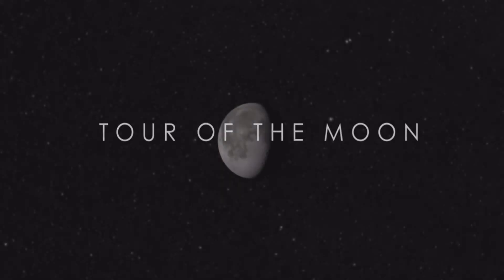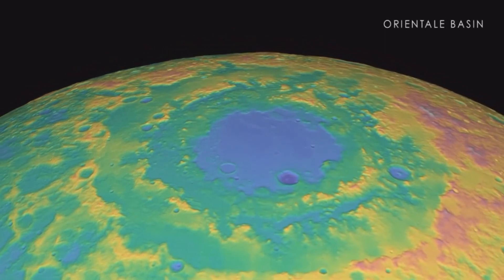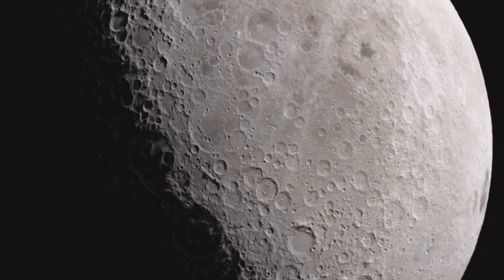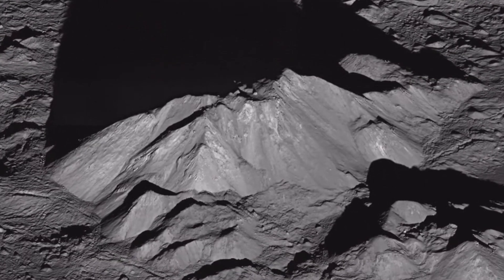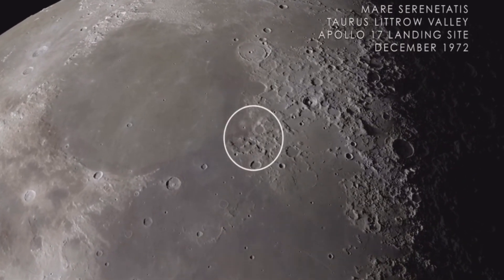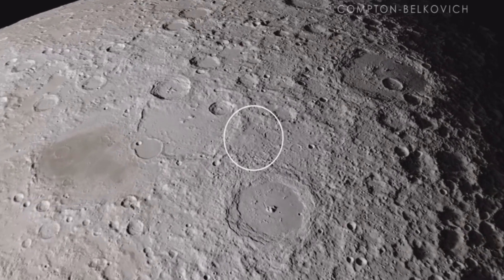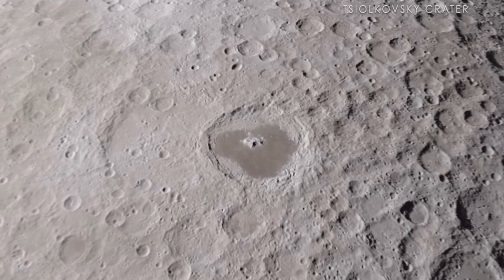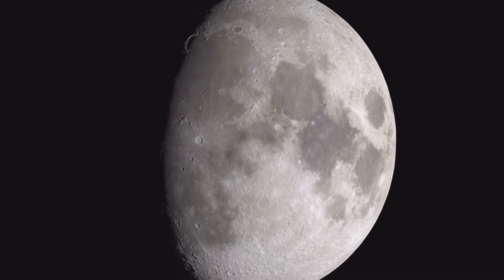Tour The Moon: A Better Understanding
We take a little tour of the moon to better our understanding of our celestial neighbor. Stick around, you might just learn something new today...